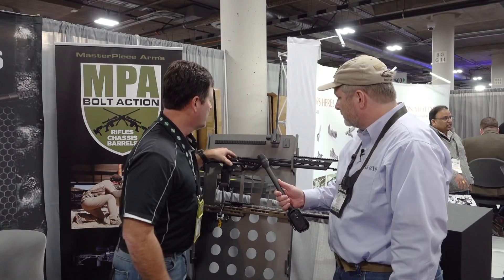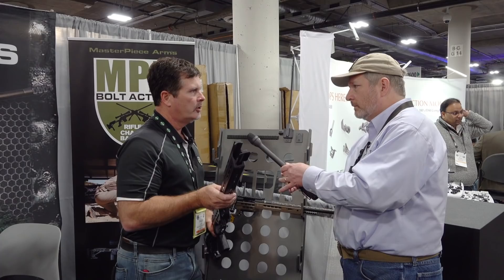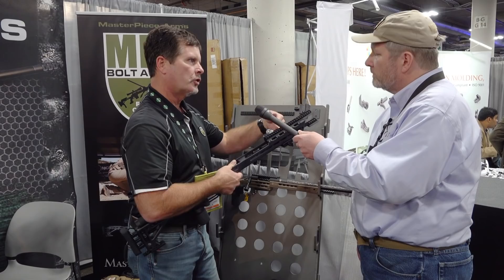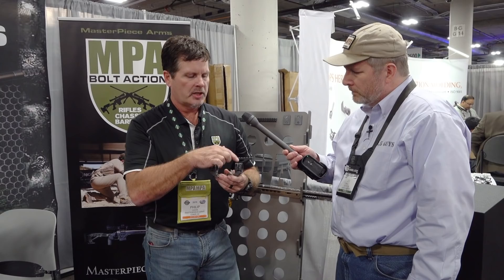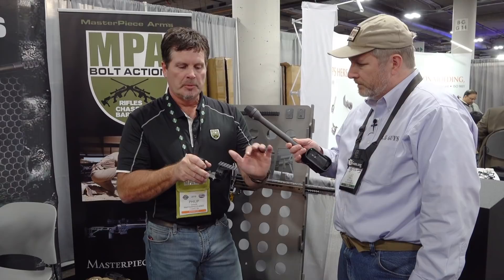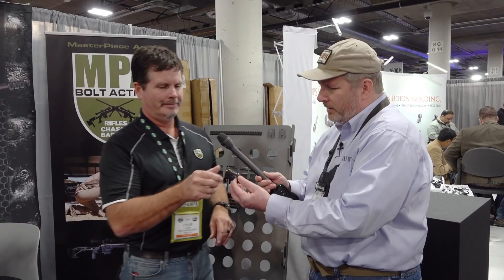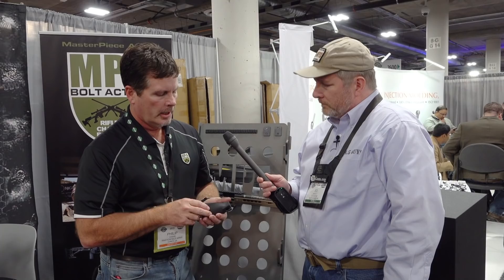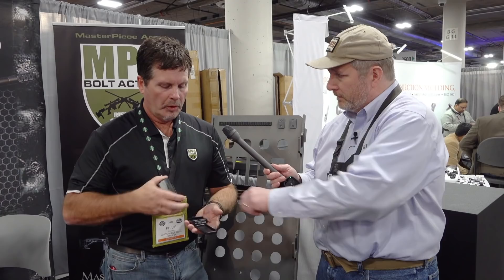2019 SHOT Show - Masterpiece Arms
Interview with Phil Cashin of Masterpiece Arms at the 2019 SHOT Show.